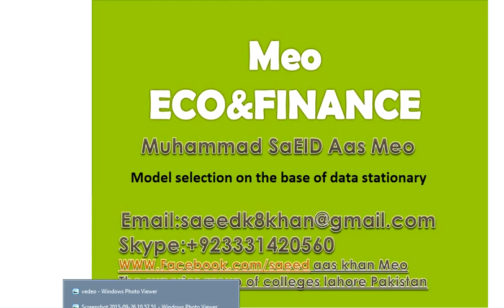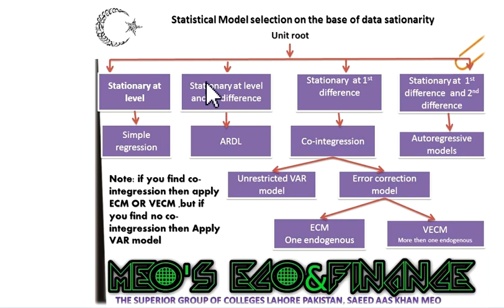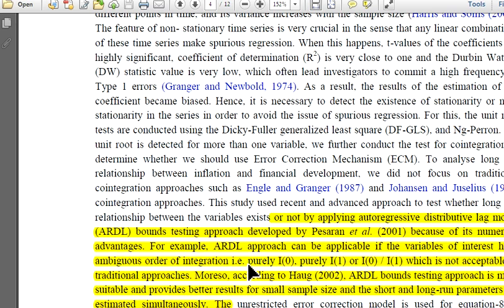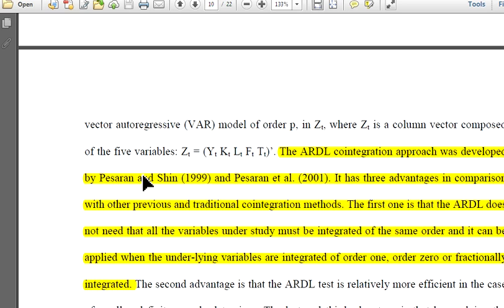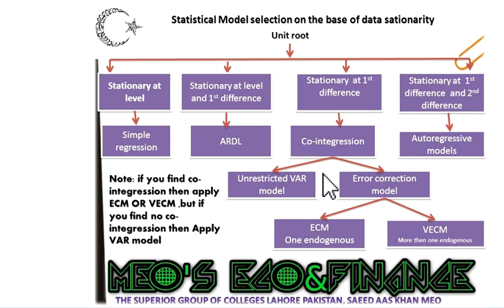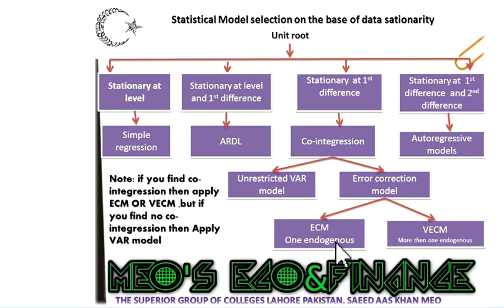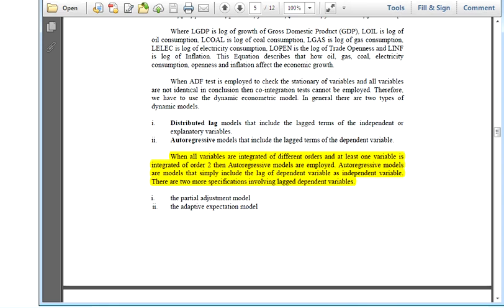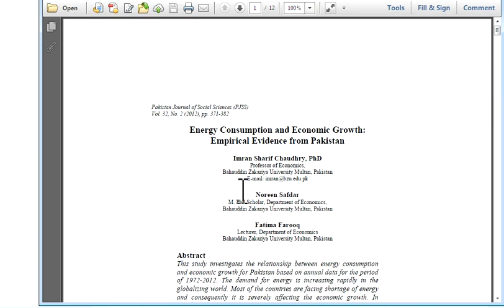Econometric model selection on the base of data stationary